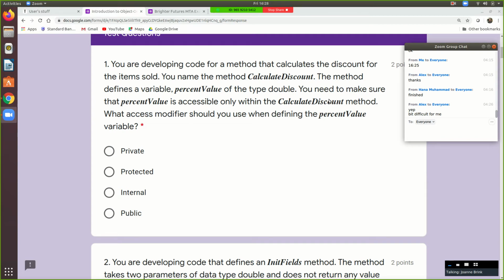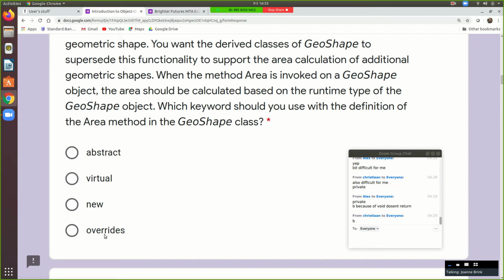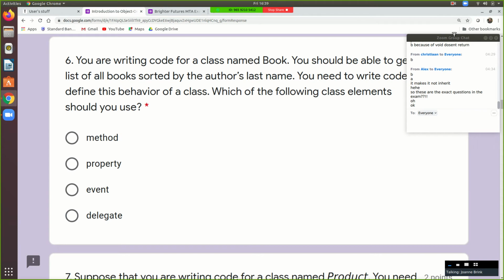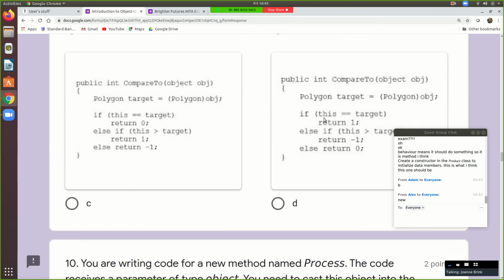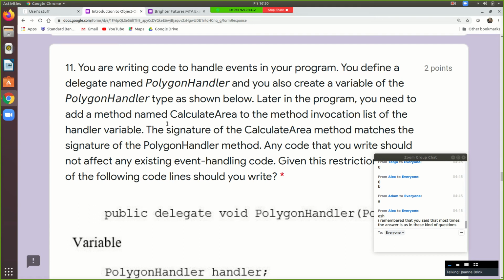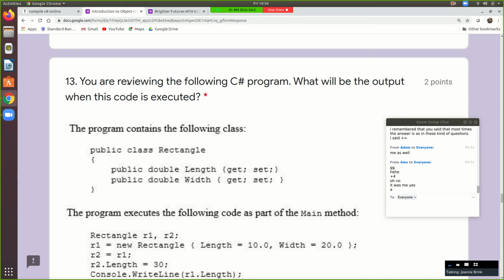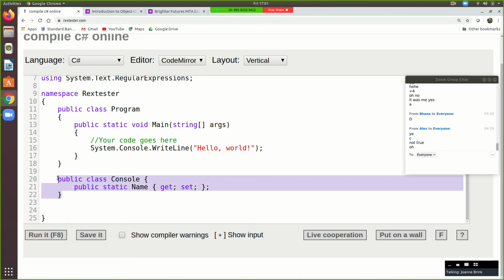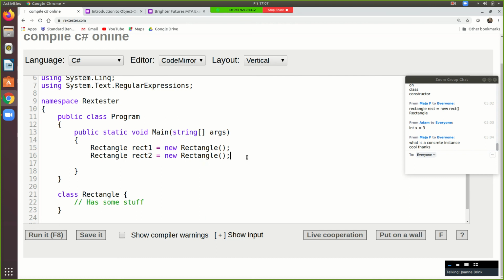Crawford Sandton - Mock Test and Review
In the first hour of this lecture the students wrote the section 2 mock test which can be found at the following link:

Hint for questions 13 and 14: Question 13 is testing whether you know that classes are passed by reference.
In question 14, "public struct Rectangle" is passed by value.
If you remember our discussion of these concepts, this should be enough to answer both questions.

Note: Questions 7 and 11 do not have answers specified so judge your mark out of 36 instead of 40 until you see the actual solutions in the review video.

Please also fill in the following form to allow us to book your place for the test, which we will schedule for the end of November: